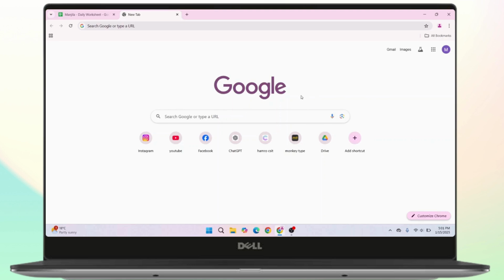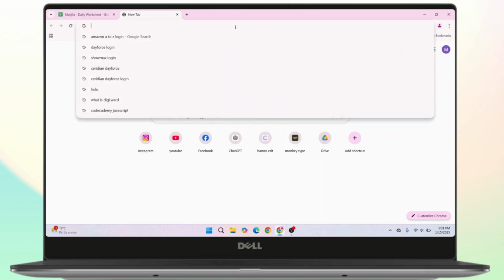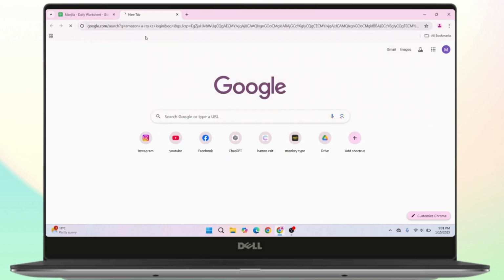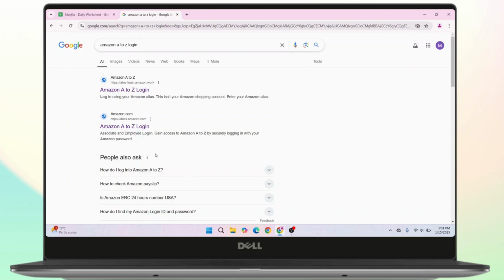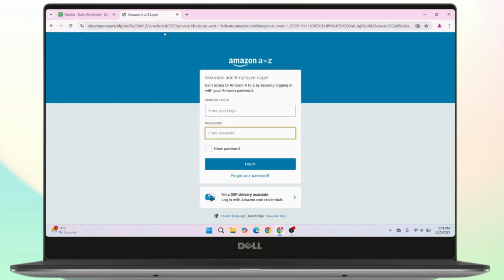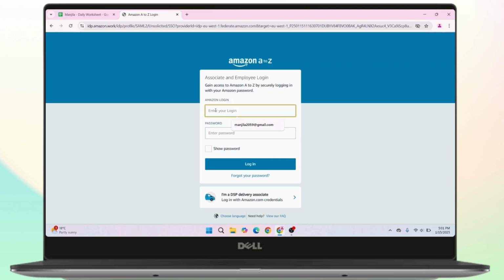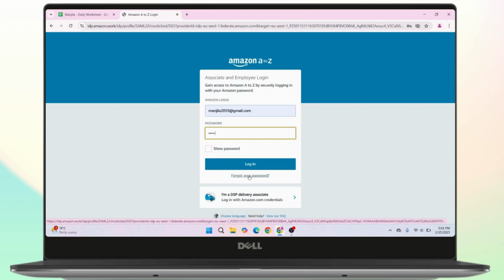How to Login into Amazon A to Z Employee Account?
Hey everyone,

Want to access your Amazon A to Z employee account but not sure how? This video will show you the step-by-step process for logging into your Amazon A to Z account quickly and securely. Learn how to access your paystubs, work schedule, benefits, and more, all from the Amazon A to Z portal. Watch now to learn how to log in to your Amazon A to Z employee account today!

Timestamps:
00:00 How to Login Into Amazon A to Z Employee Account
00:10 How Do I Access My Amazon A to Z Account?